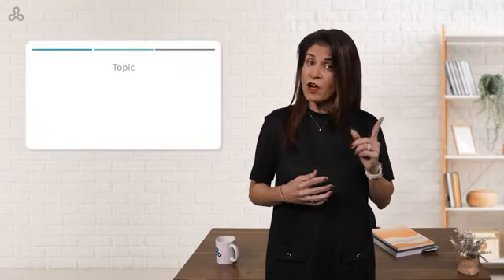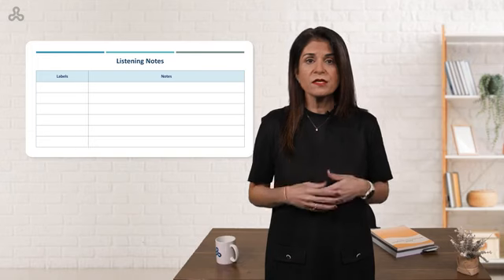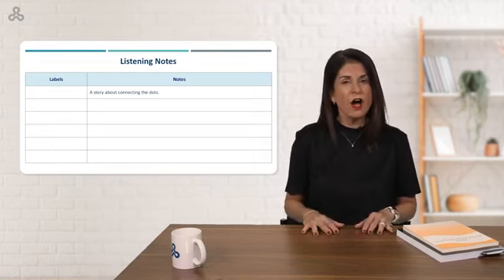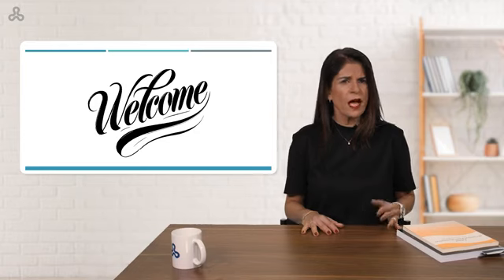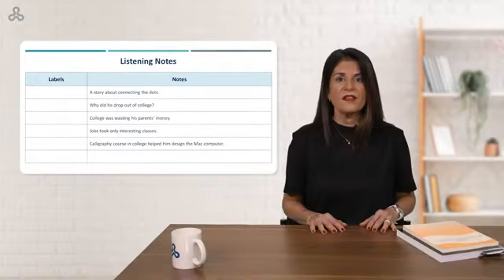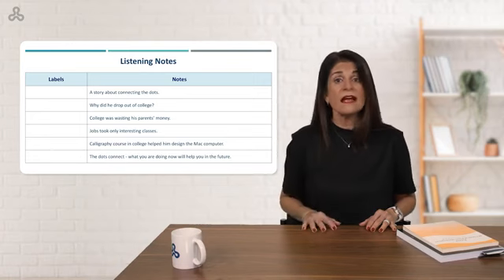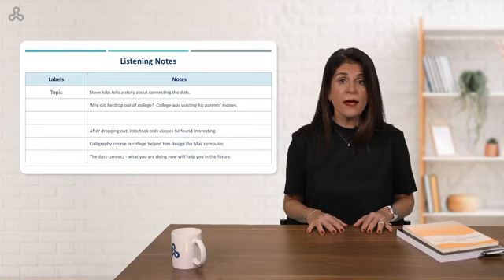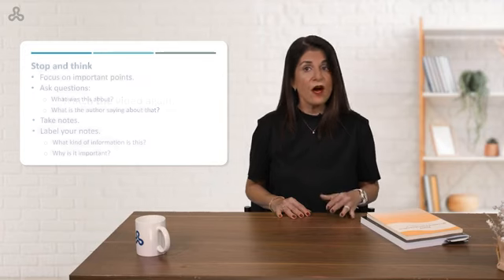61134 Stop & Think Notetaking for Listening